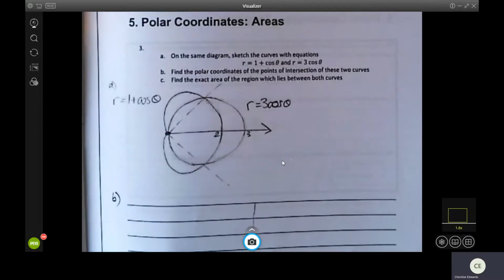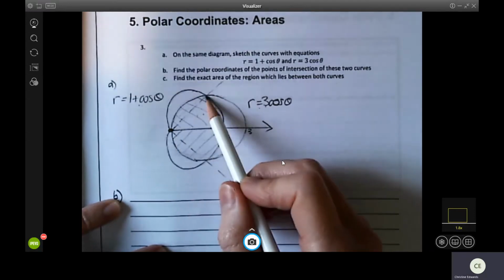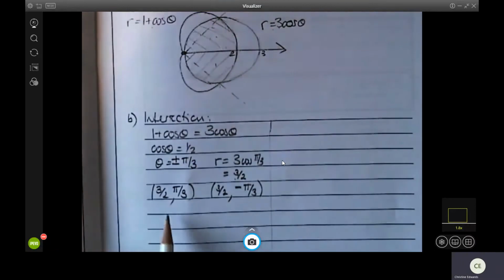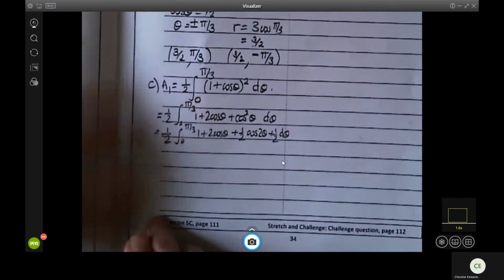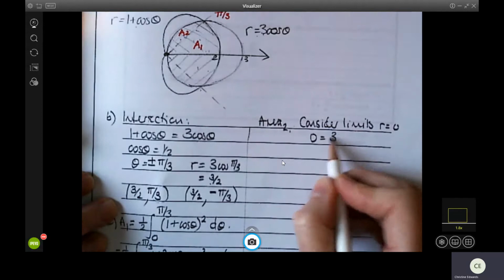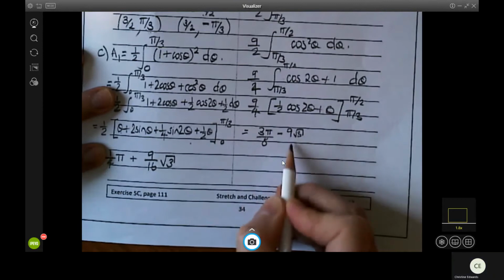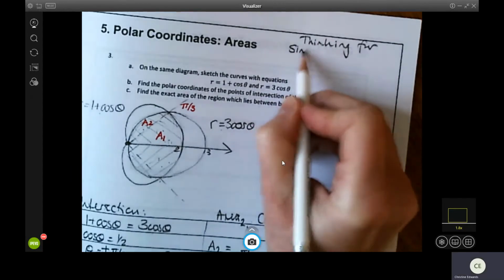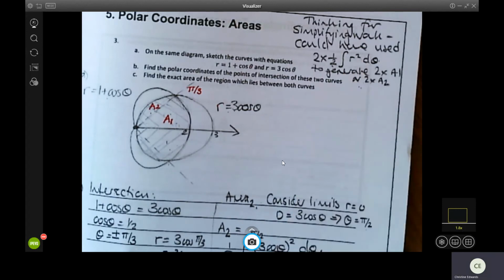CP Yr 2 Chpt 5 Harder Polar areas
Polar video 3 - Harder Polar areas Reigate College notes P34 (Spot the written error!)